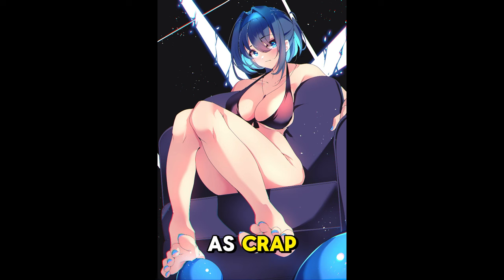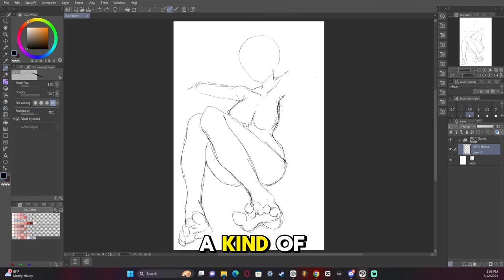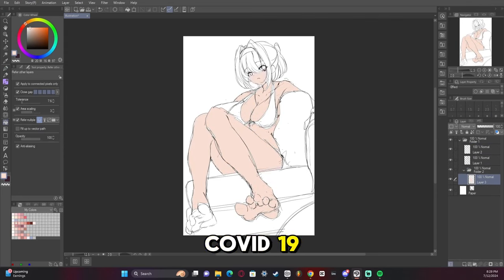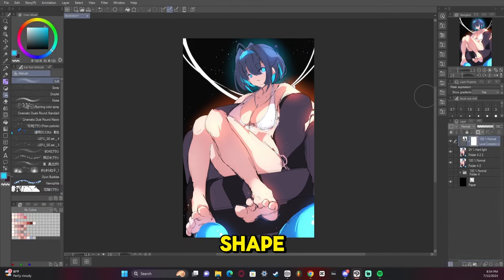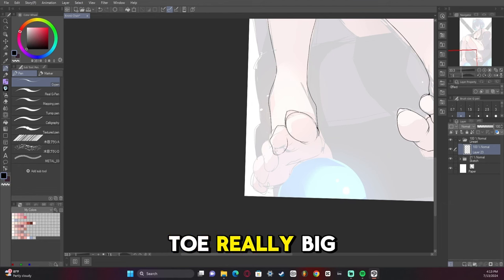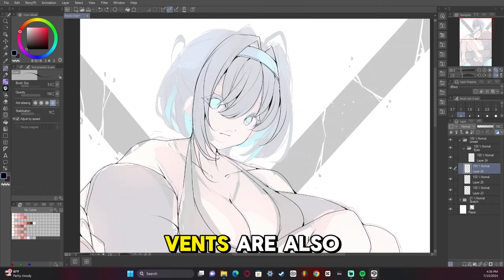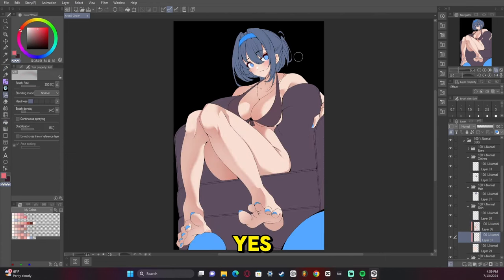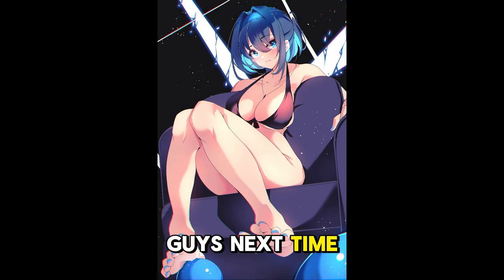Experiment With Perspective In Drawing [ART PROCESS]